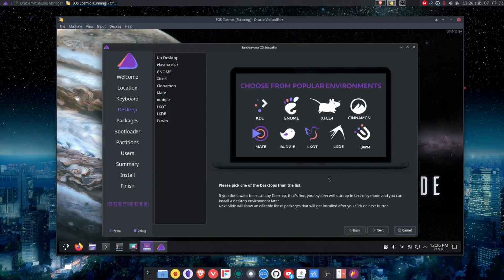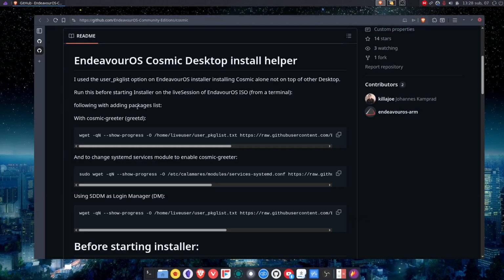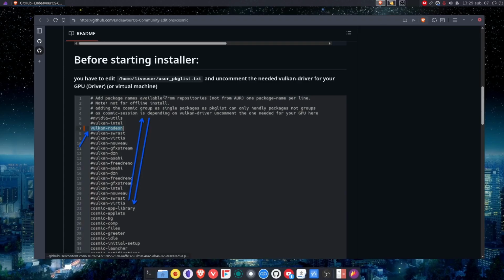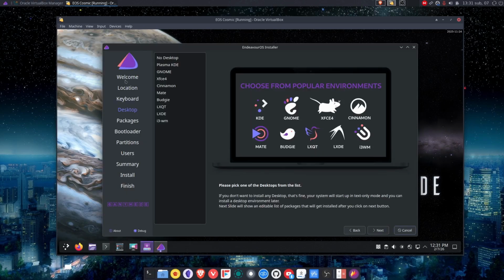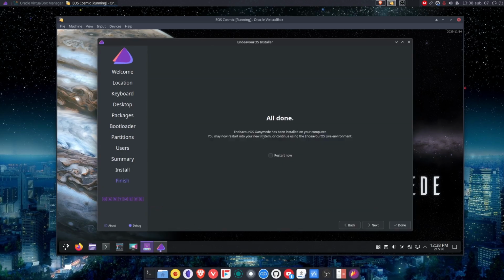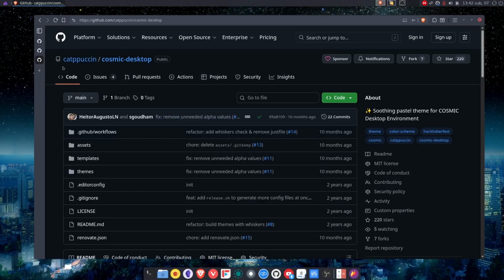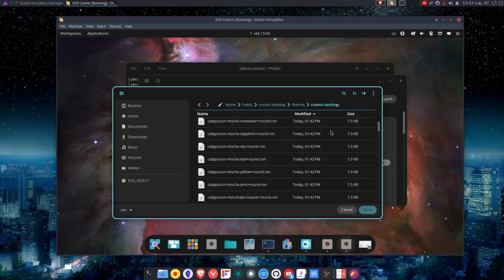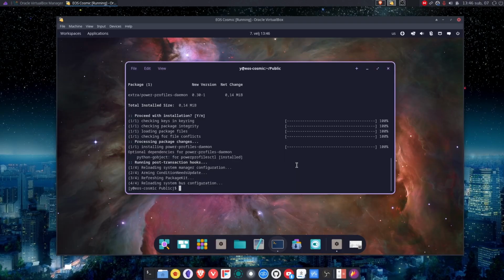How to install Cosmic DE on EndeavourOS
Cosmic DE is not included as out-of-the-box experience on EndeavourOS. Luckly, there are people who made all the necesary scripts for installing it. Here is how.